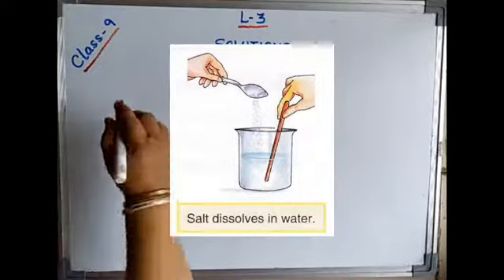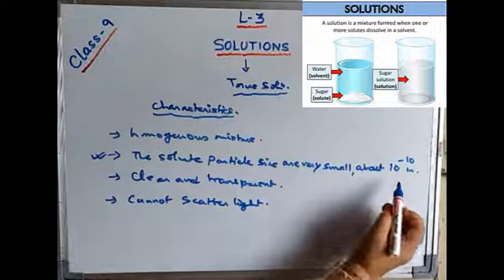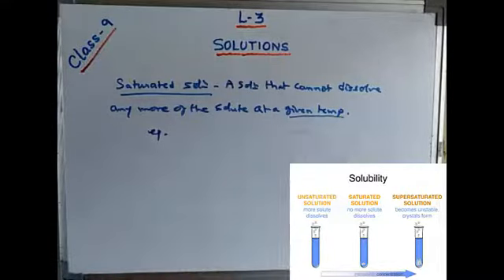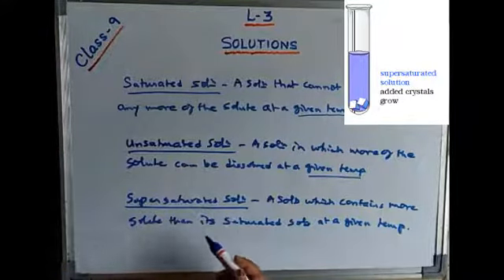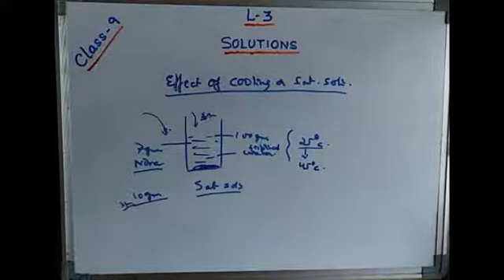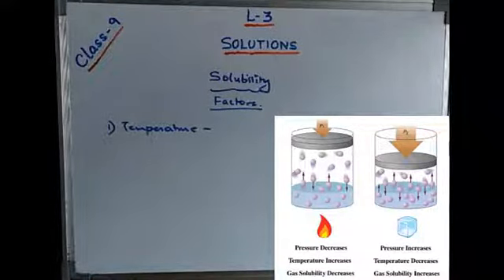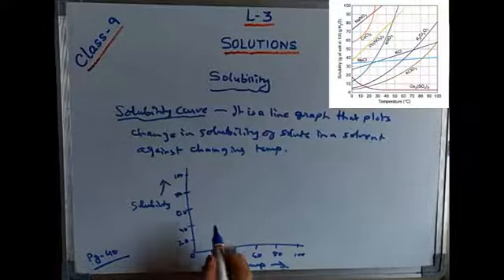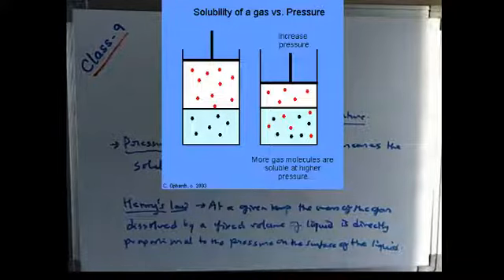Lesson-3. Solution & solubility